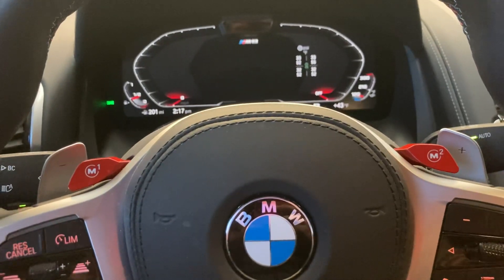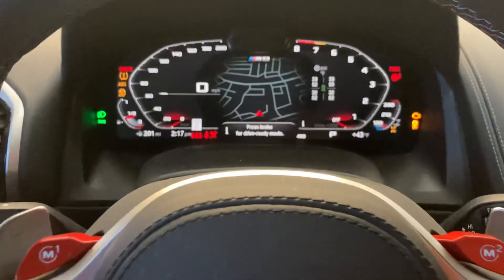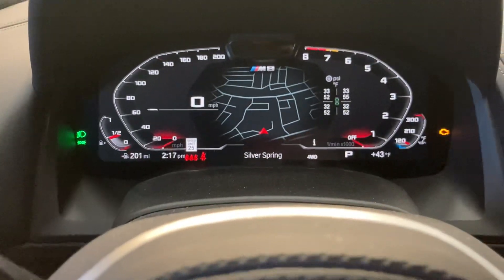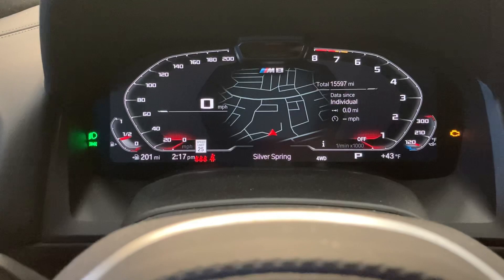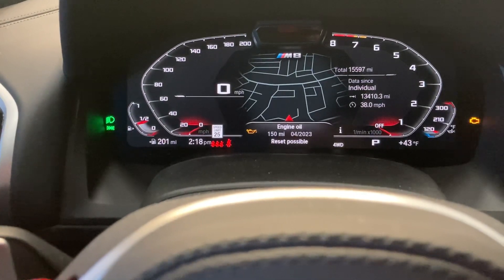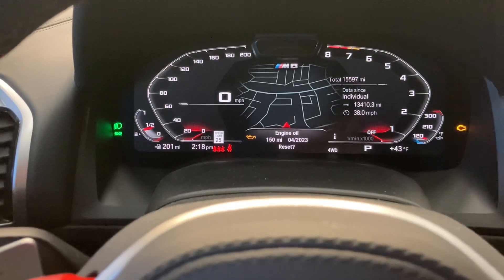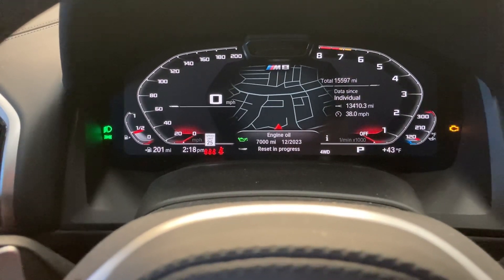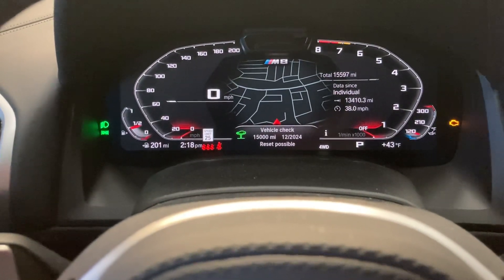2022 BMW M8 oil light reset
2022 m8 oil light reset